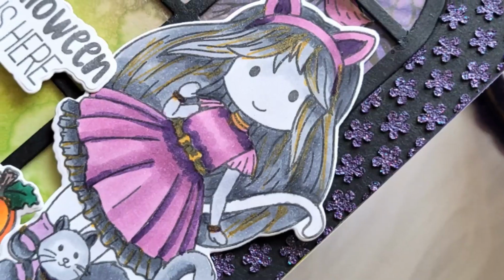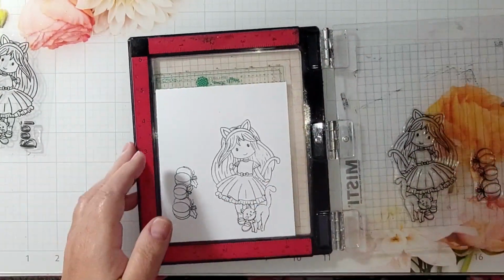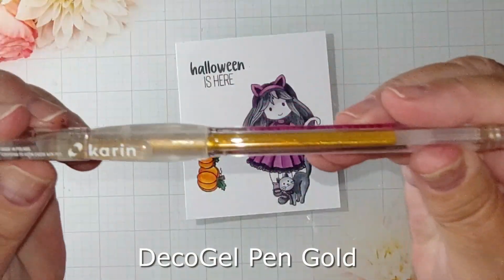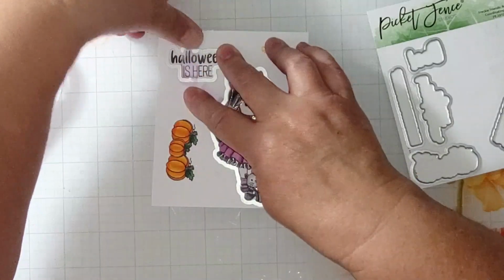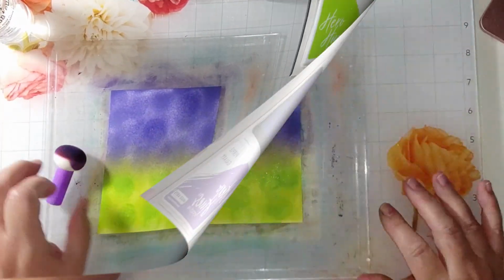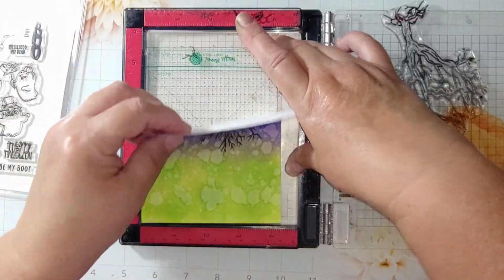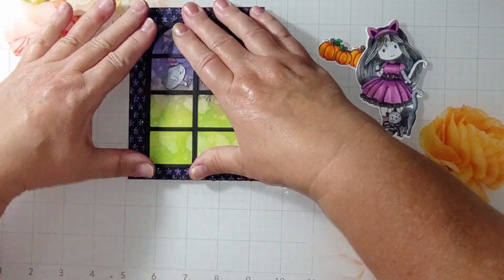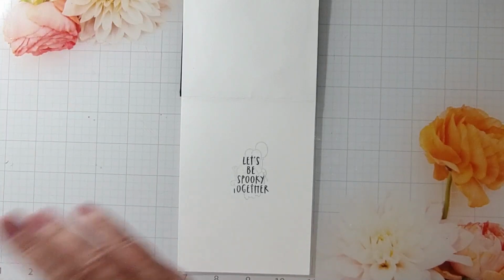Create a Spooky Halloween Scene with Mixed Media Magic!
Colleen’s new video is up! Watch as she creates this spooky Halloween card featuring Freckle Friends: Bella Boo Purple Rain Paper Glaze Luxe for some fun mixed media techniques. 🎃

-- SUPPLIES --